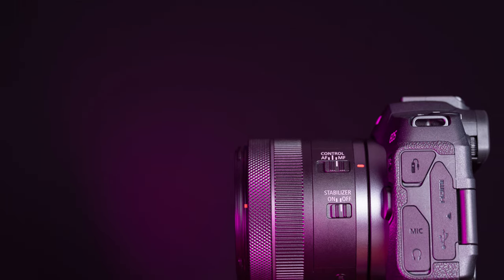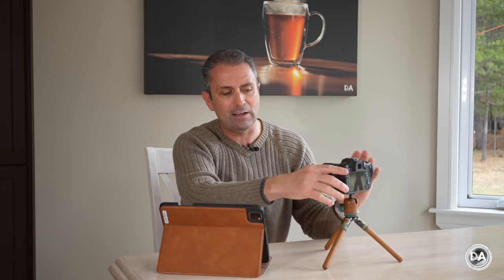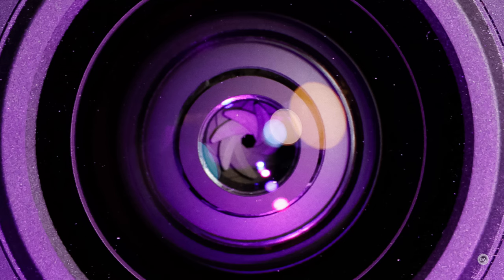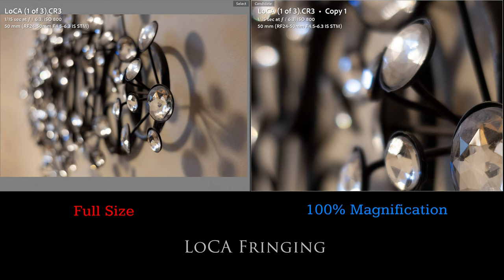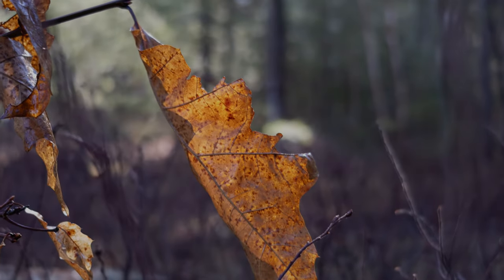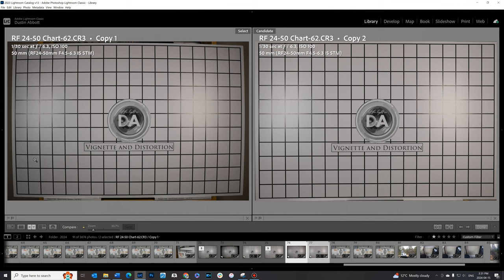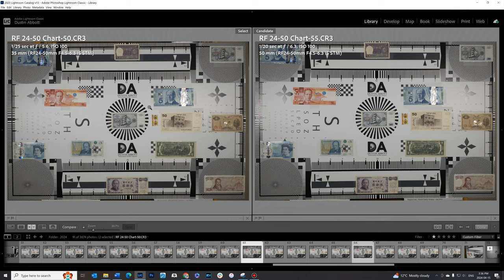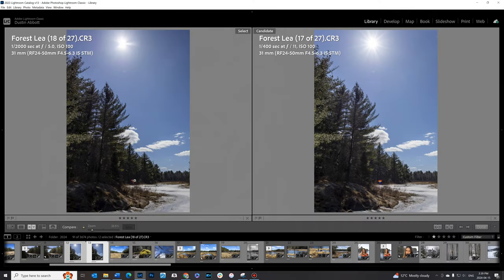Canon RF 24-50mm F4.5-6.3 IS STM Review | Worth 200 Bucks?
Photographer Dustin Abbott shares a thorough video review of the Canon RF 24-50mm F4.5-6.3 IS STM kit lens.  Is it worth adding in kit with your new camera? | Read the Text Review | Purchase the Canon RF 24-50mm IS @ Camera Canada | B&H Photo | Adorama | Amazon | Amazon Canada | Amazon UK | Amazon Germany
Vello $10 lens hood

Purchase the Canon EOS R8 @ Camera Canada | B&H Photo | Adorama | Amazon | Amazon Canada | Amazon UK | Amazon Germany

Table of Contents:
0:00​ - Intro
1:19 - Build and Design
6:46 - Autofocus
7:29 - Video
8:26 -  Image Quality Summary
11:53 - Conclusion and Pricing
13:20 - Optical Deep Dive